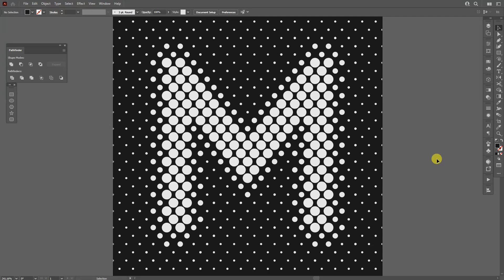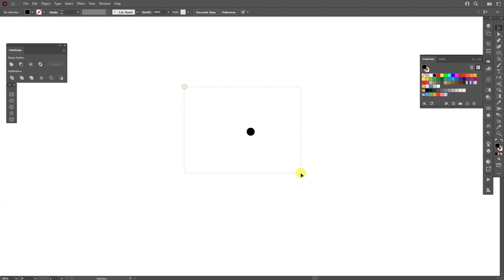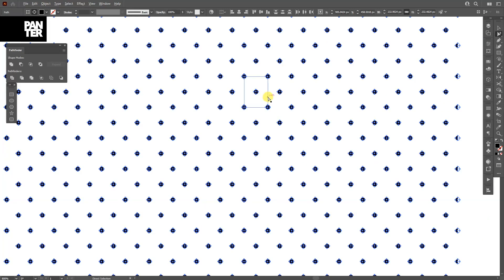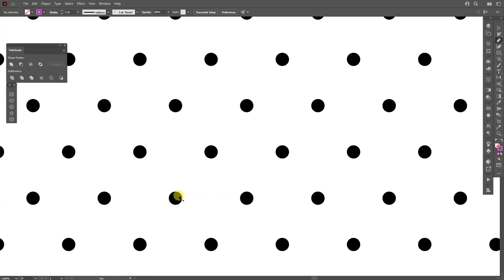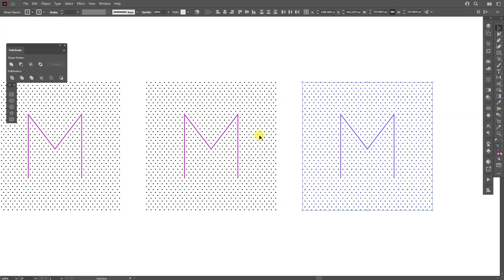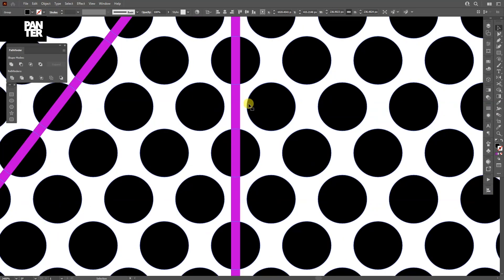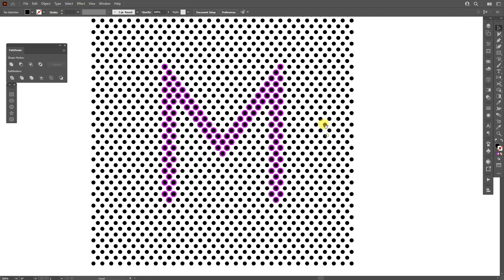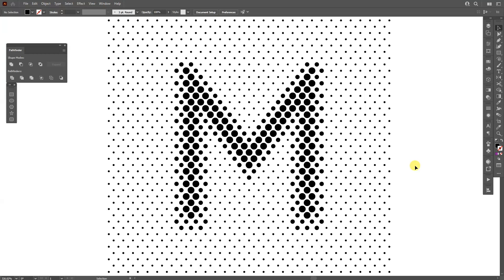Manual Dotted Typo in Illustrator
Just wanted to mention that this is not a dotted halftone method where the program does the job for you, this is manually made and it is way more accurate and perfect then the halftone solution because at the end of the day that's just a raster image that can be converted into a weird vector shape that is kind a inconsistent.